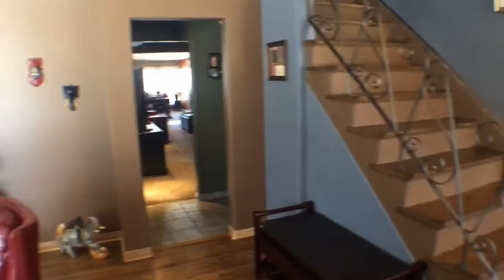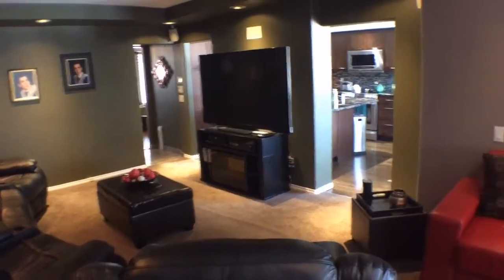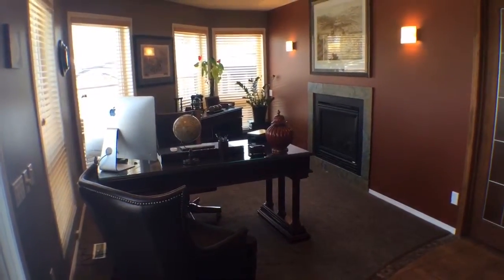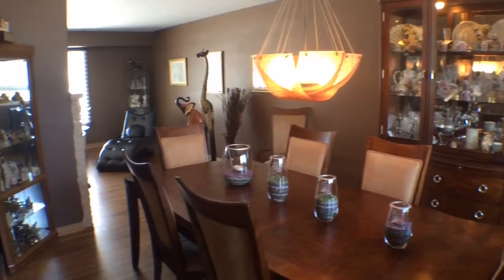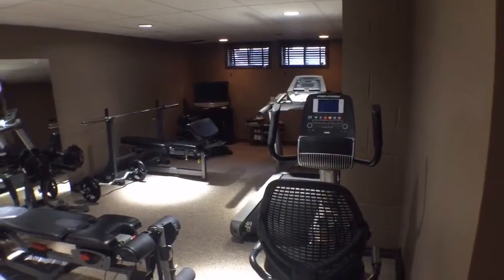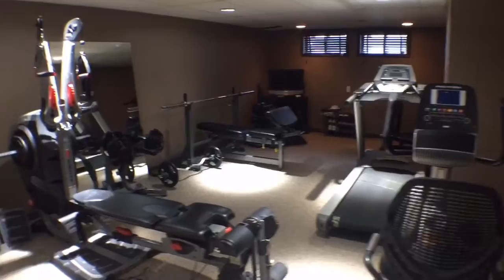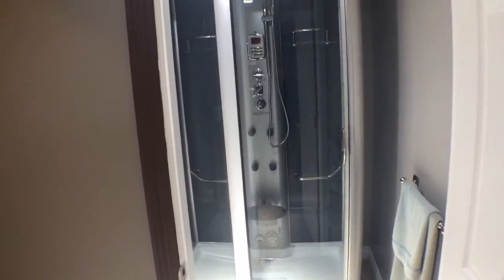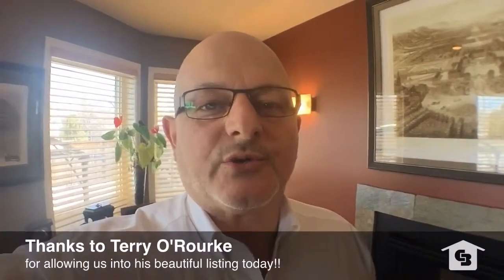Stunning Tuxedo Home - with Executive Guest Suite - $969,900